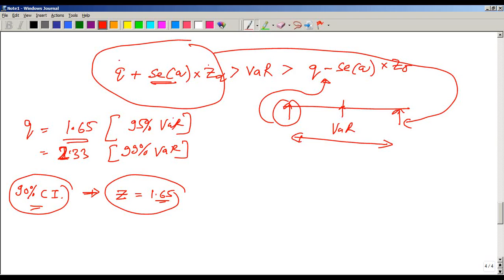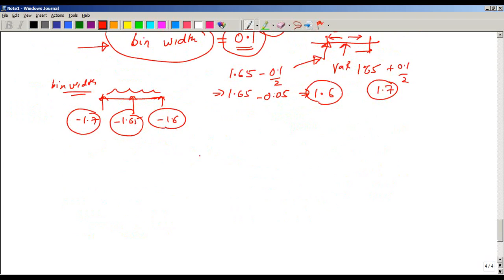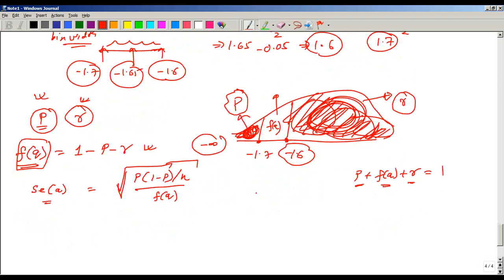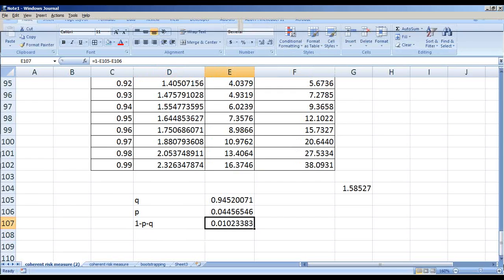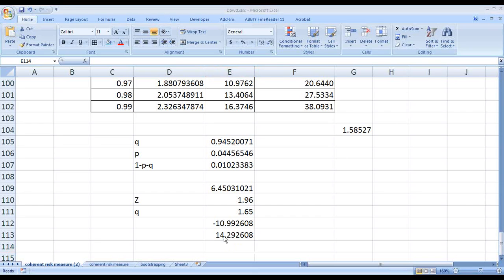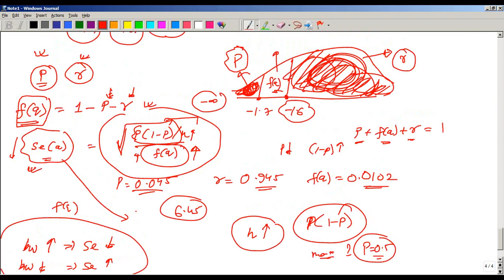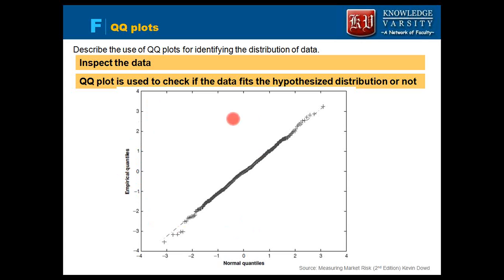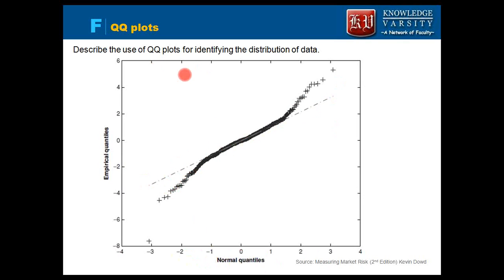FRM Part 2 AIM 32 Chapter 3 Estimating Market Risk Measures Part 4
Knowledge Varsity is sharing this video with the audience. The video covers the AIM Statement 32 chapter 3 - Estimating Market Risk Measures, the reference book is Kevin Dowd, Measuring Market Risk. This is Part 4 of the video lecture.